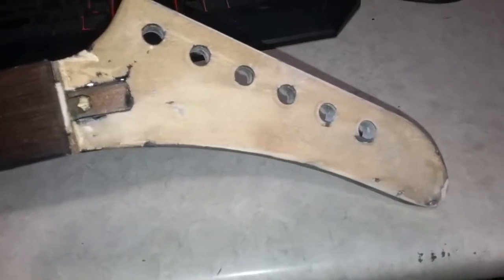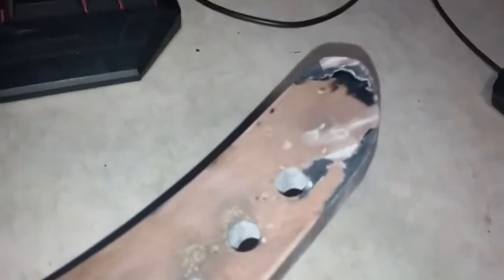The $10 ESP build: Part 8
The neck is naked now lol